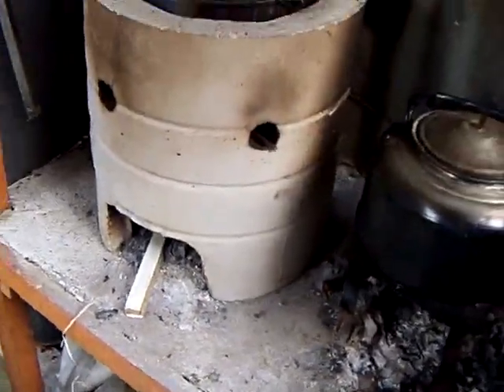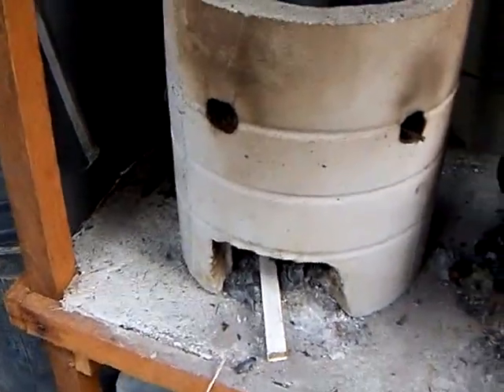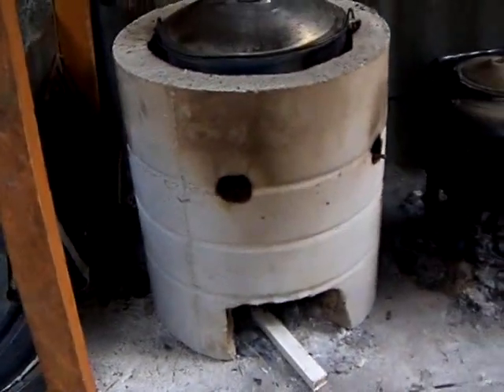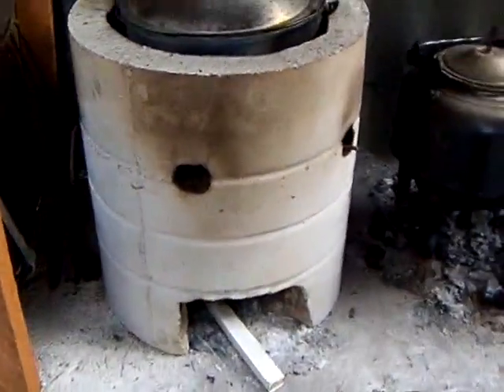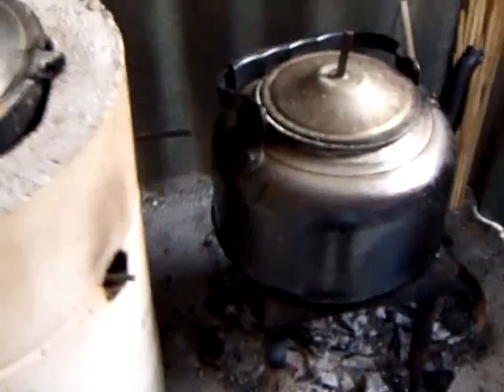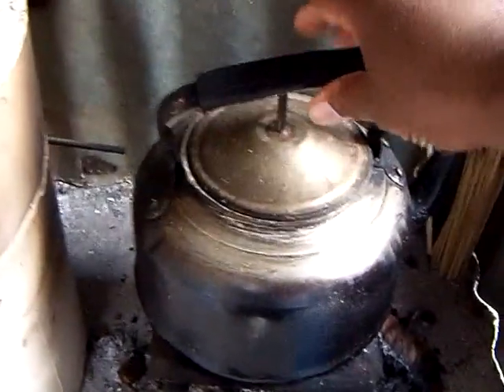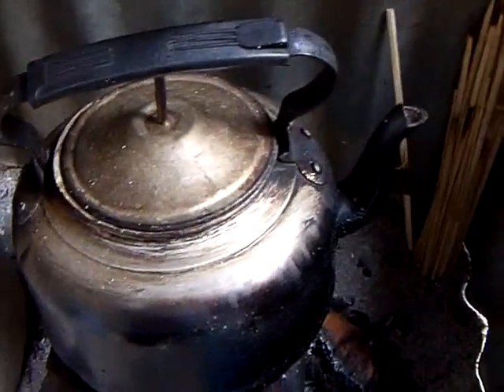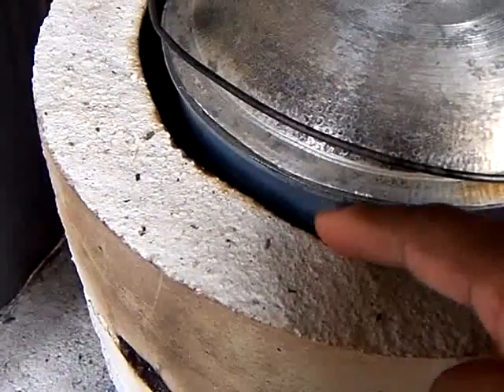DIY cement rocket draft stove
DIY cement rocket draft stove. I followed the design seen on SBH Ministry's youtube video. Thanks Bob for this design, it really works well!